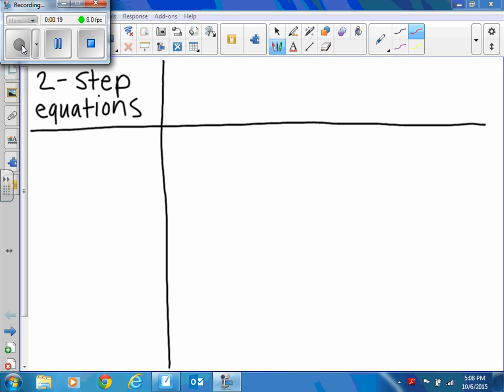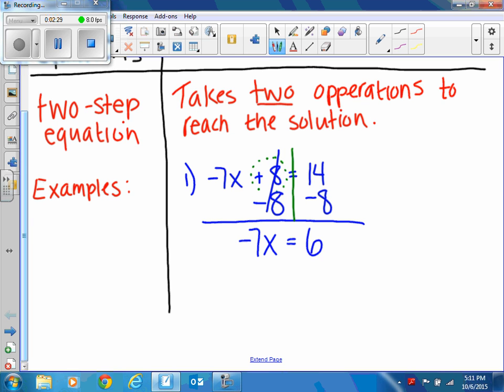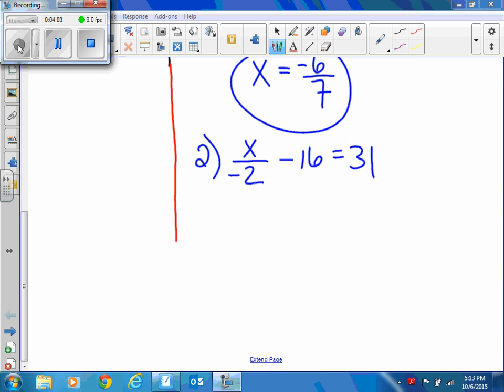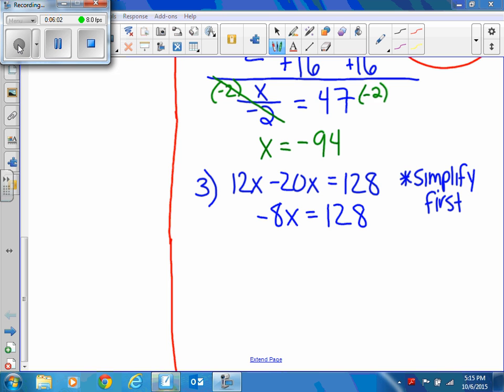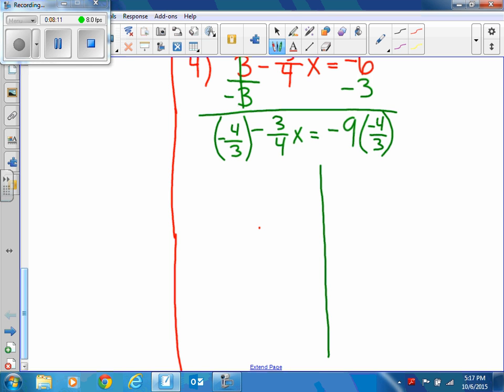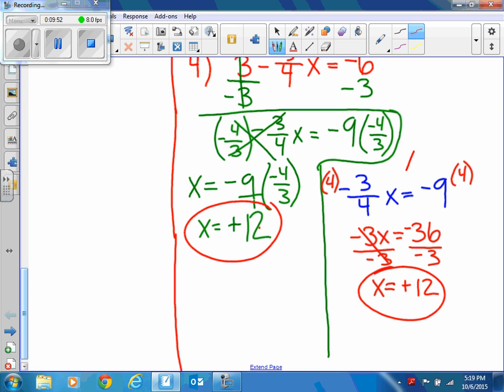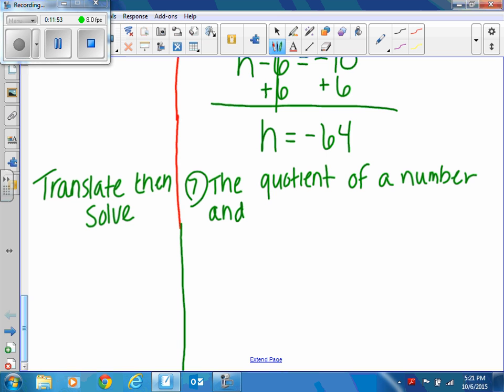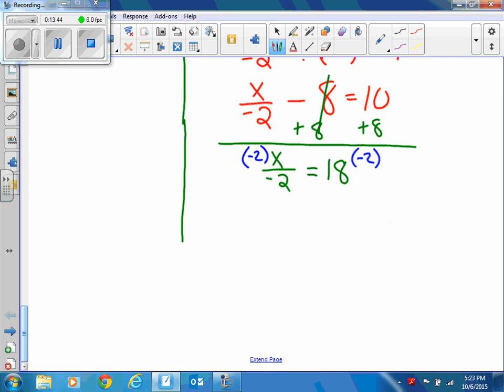2 Step Equation Video Sudol